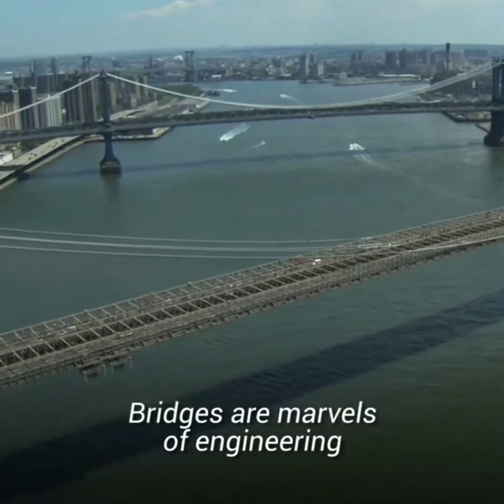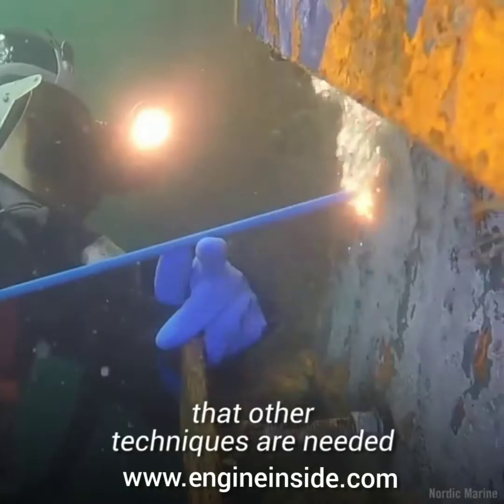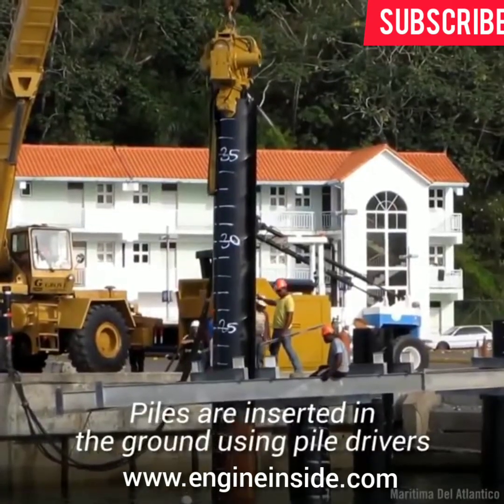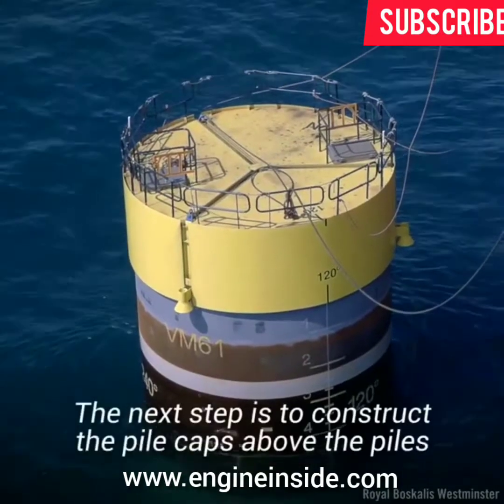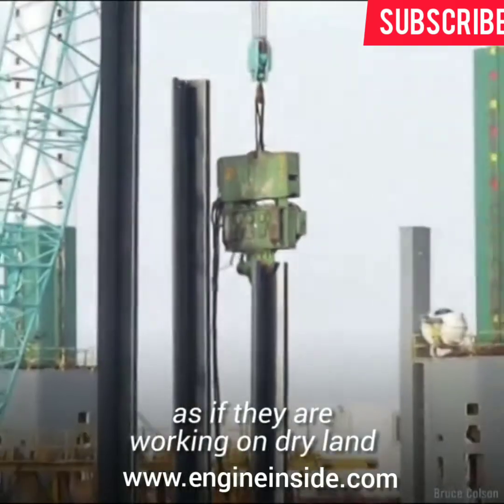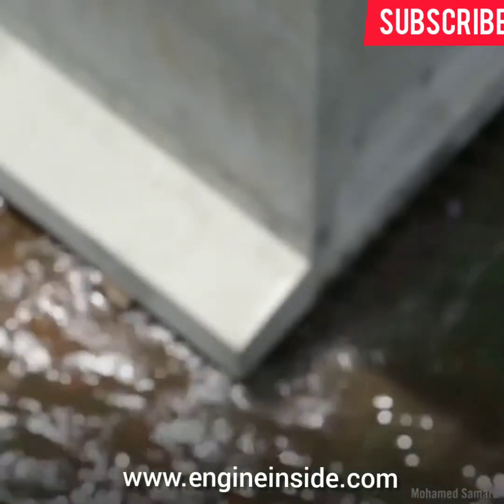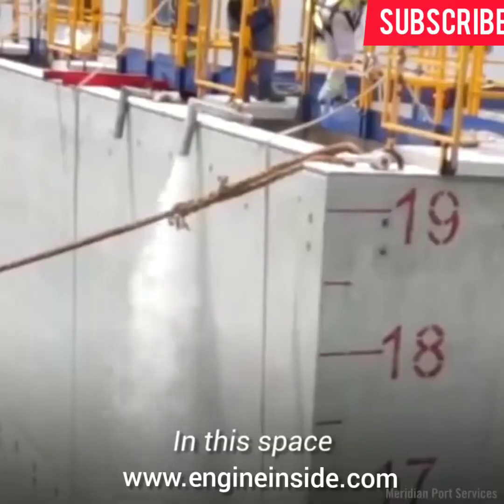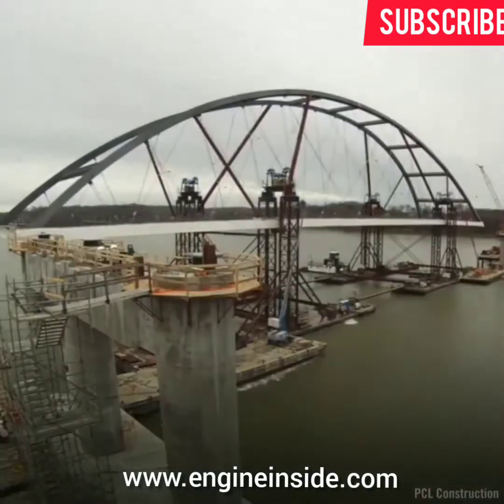How are Bridges built over water? Explanatory video.